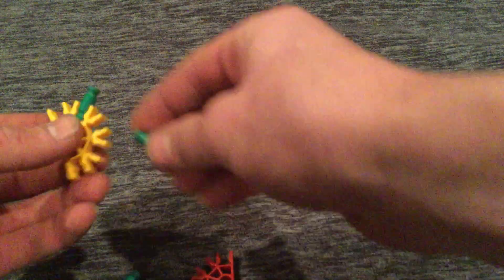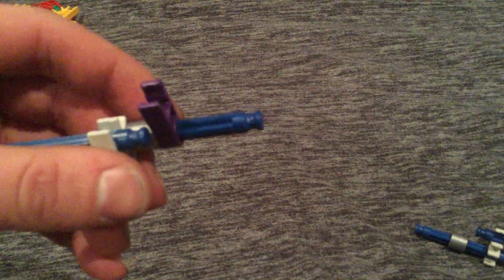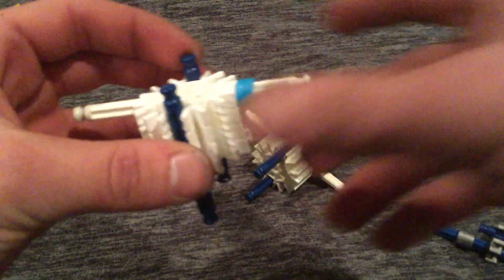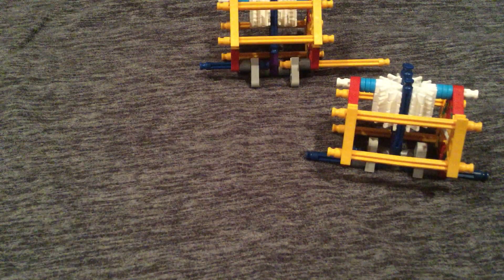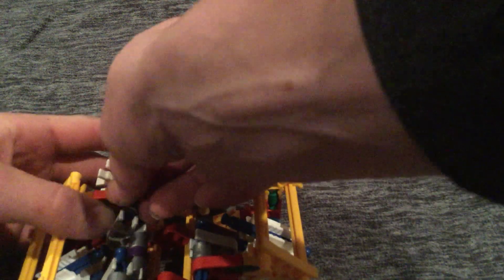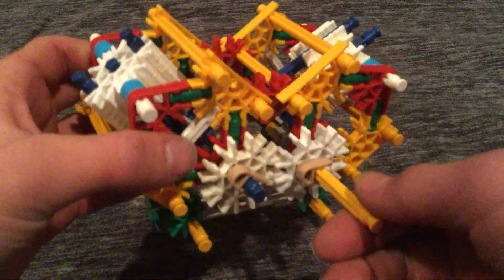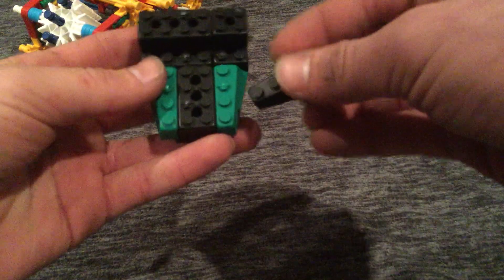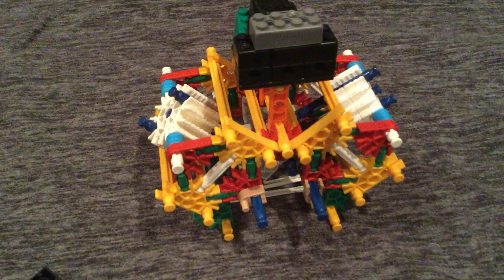Knex 2 cylinder blower motor tutorial.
I will try to upload twice a week or once a week.